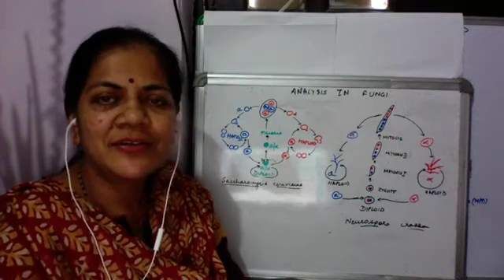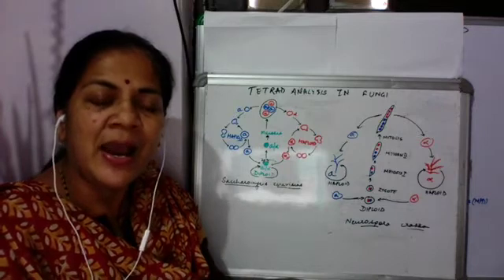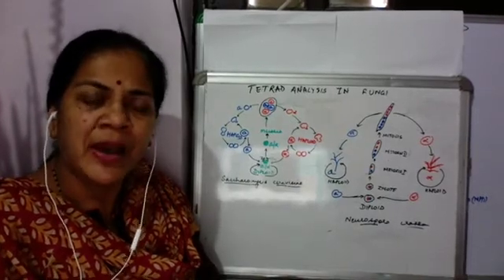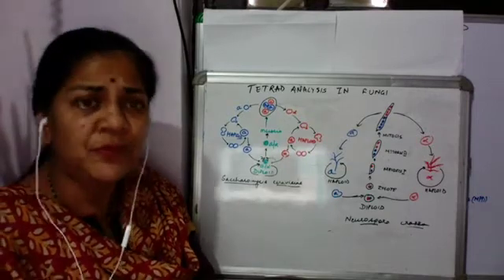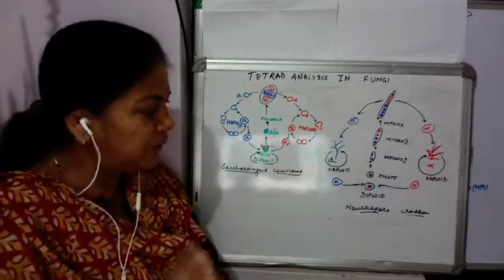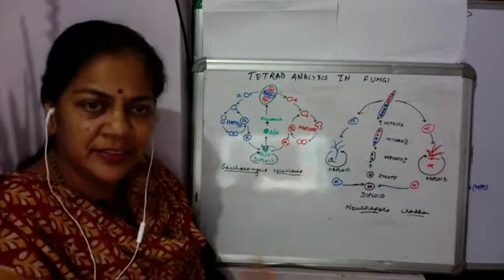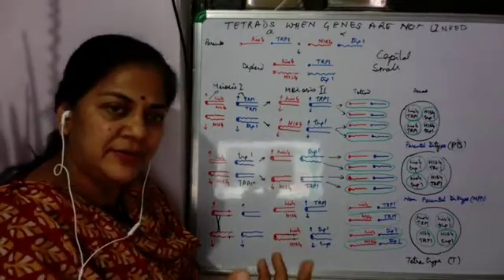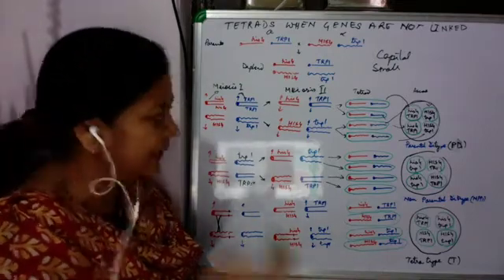Tetrad Analysis partA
This video is about Gene mapping in Fungi, or Tetrad Analysis. This is the first part of this topic which is followed by a second part. If both videos are viewed together, the understanding of the topic will be better.